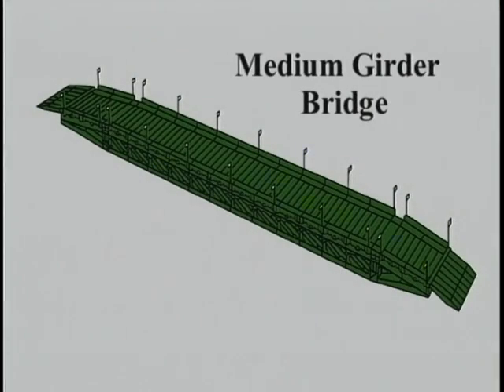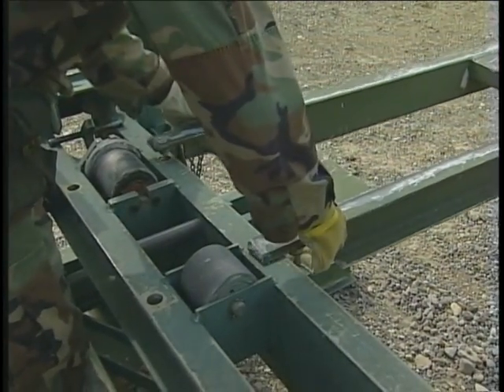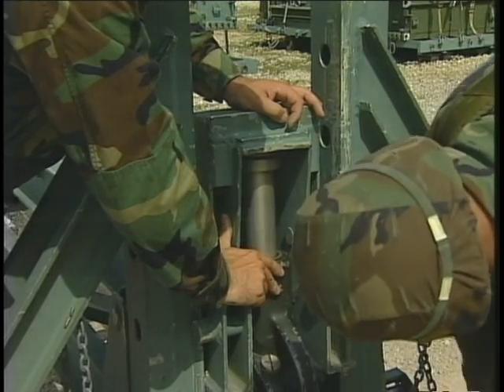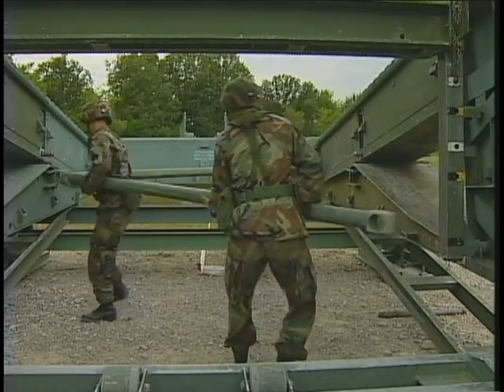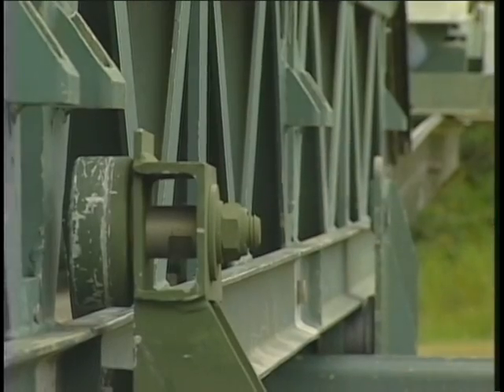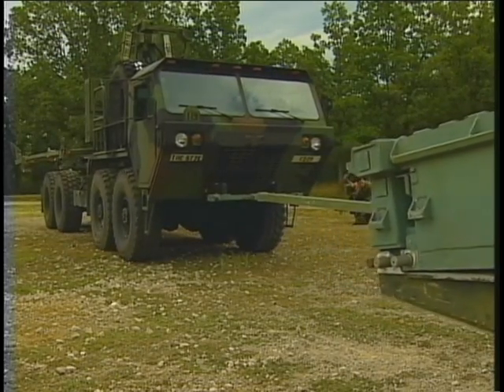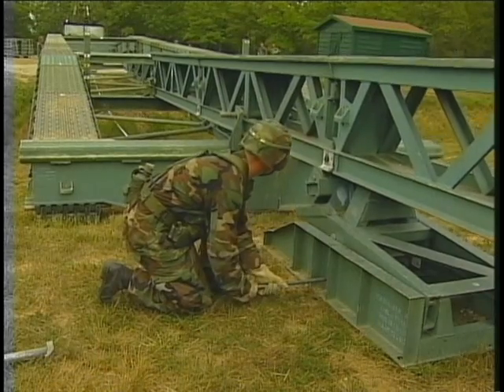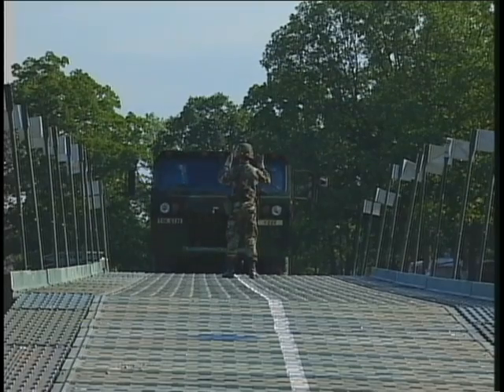MEDIUM GIRDER BRIDGE (MGB)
Department of Defense - Description: THIS PROGRAM DESCRIBES PARTS, CONSTRUCTION, SITE LAYOUT, PERSONNEL REQUIRED, AND TRANSPORTATION EQUIPMENT NECESSARY TO CONSTRUCT A MEDIUM GIRDER BRIDGE. CONSTRUCTION IS COMPLETED AFTER A RECONNAISSANCE REPORT IS PREPARED. - 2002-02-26 - PIN 711481